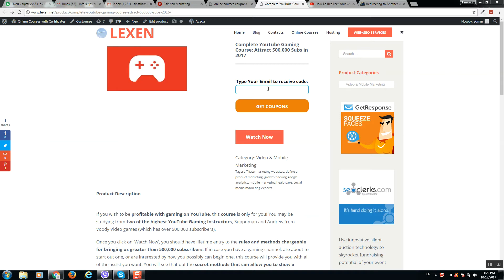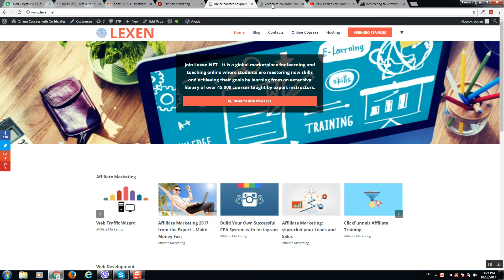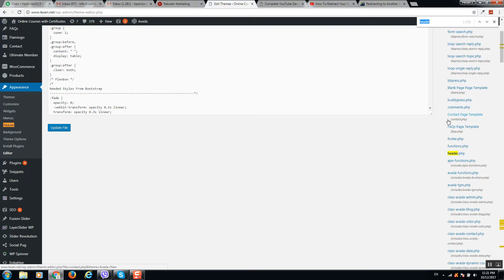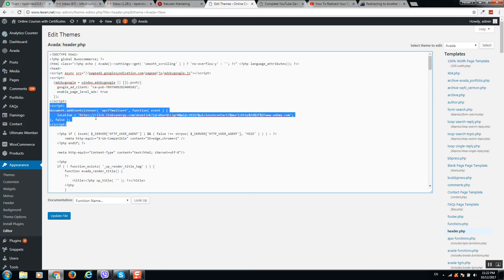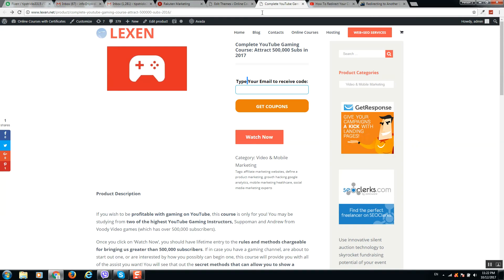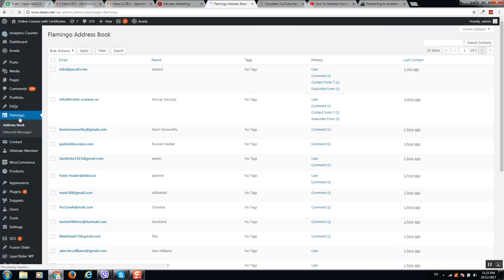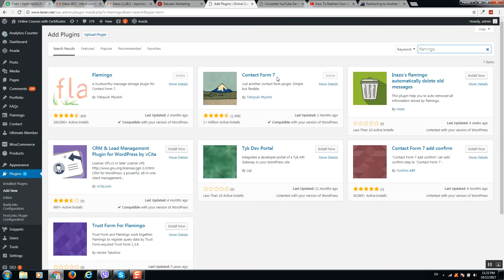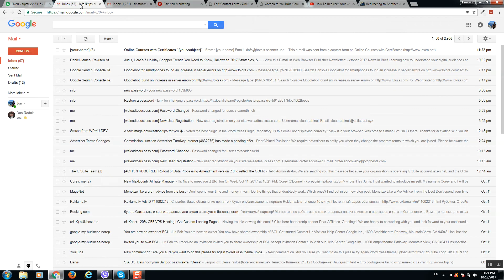contact form 7 redirect after submit to any page